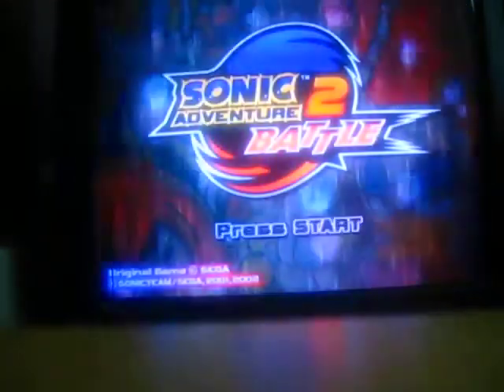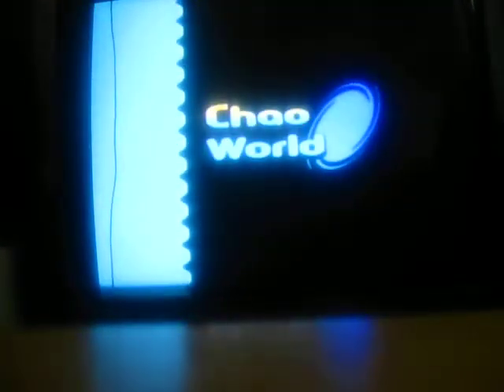sonics ultimate glitches eps 1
Hey!

This is my first video and it is about glitches in Sonic games. I worked very hard to discover glitches so i hope you like it.

ps im going to make more videos too about sonics ultimate glitches.